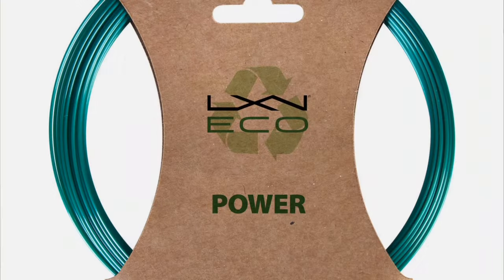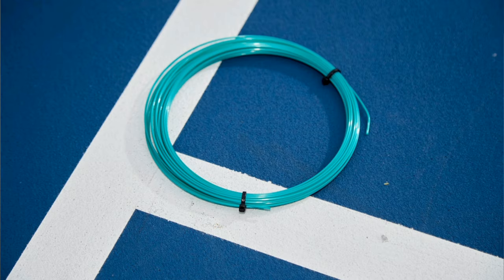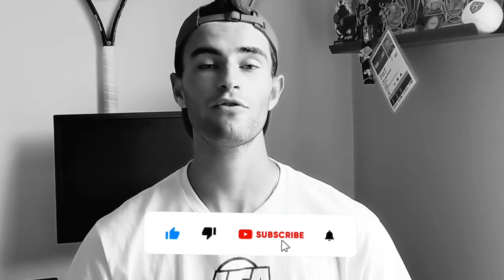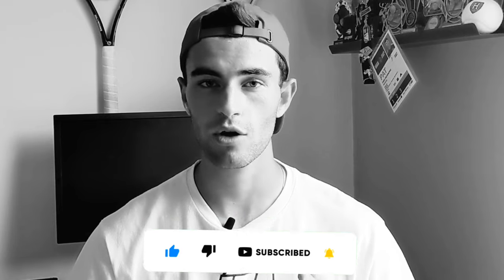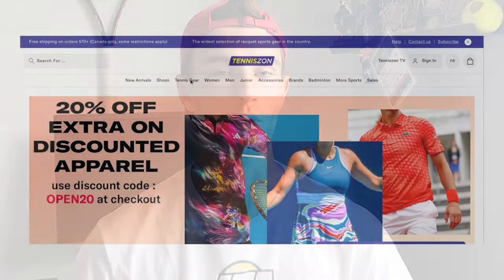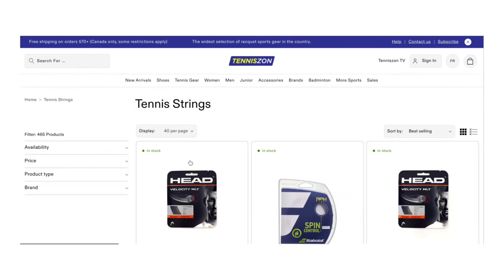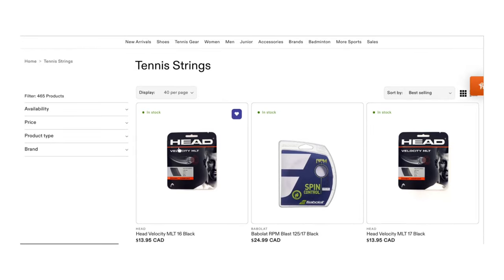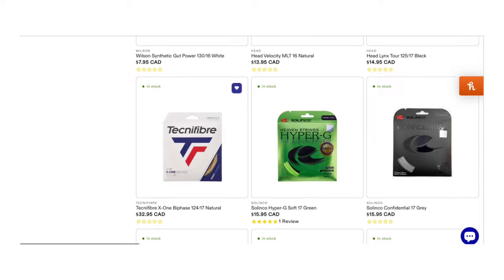Eco-Friendly Firepower: Luxilon Eco Power String Unleashed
Discover the ultimate fusion of power and sustainability in our Luxilon Eco Power String review! Crafted from recycled bottles, this 17-gauge soft poly string offers an incredible feel on the court.

Join us in making a difference on and off the court! 🌍🎾

Did You Watch My Racquet Journey?